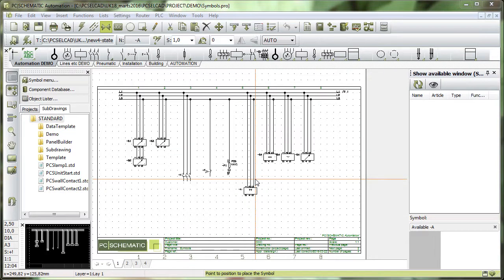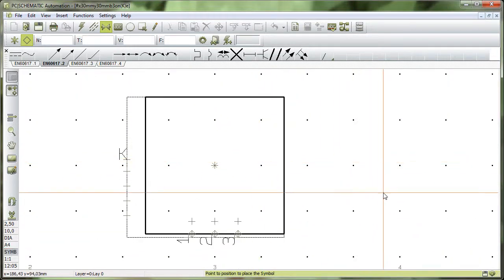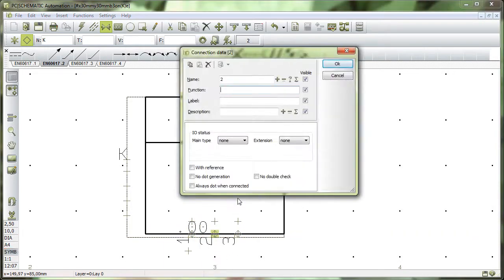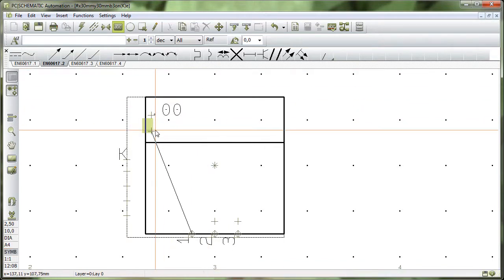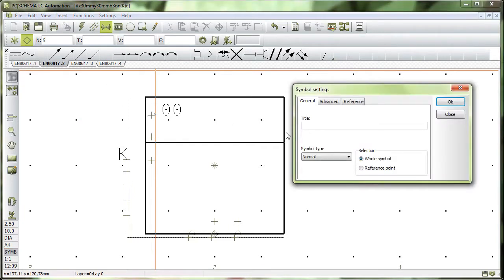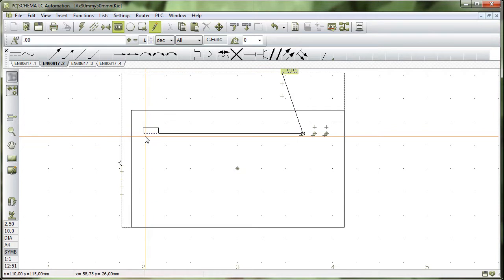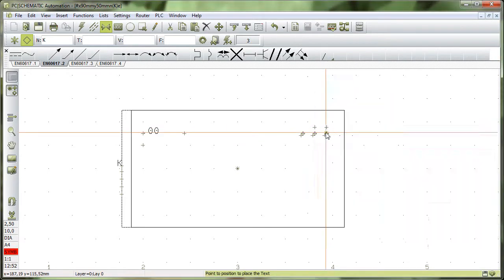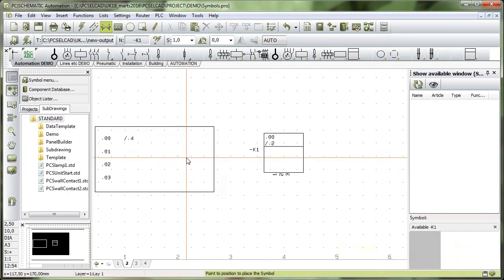Create your own symbol: Make your own PLC-symbols (7/10)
See how to create your own symbols for PLCs. PLC-symbols come in pairs: PLC-reference symbols and PLC-symbols. The two symbols must fit together before you can use them to create a PLC-component in the database.